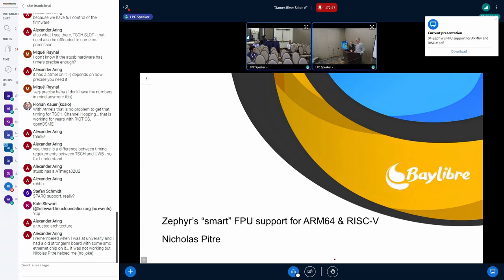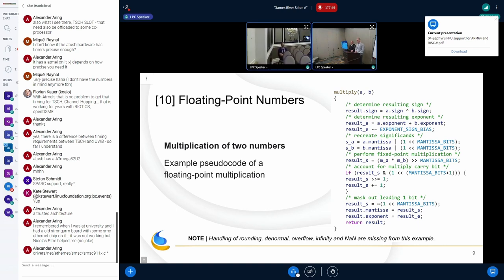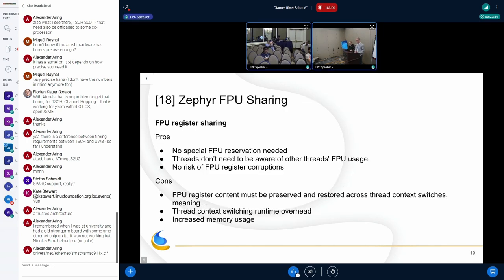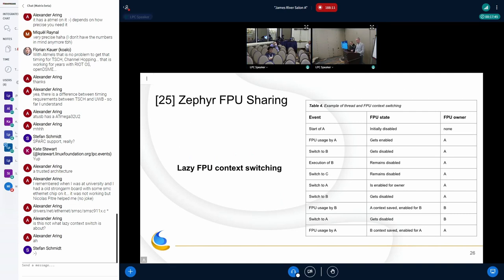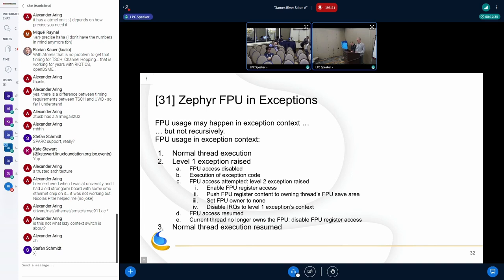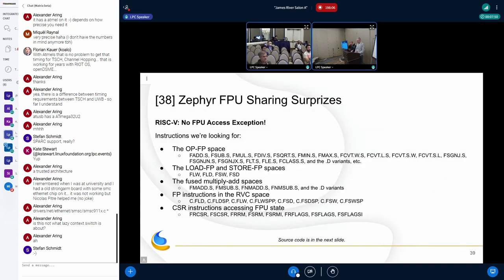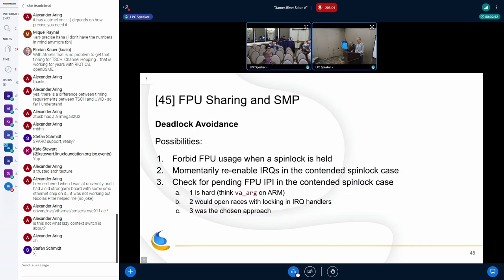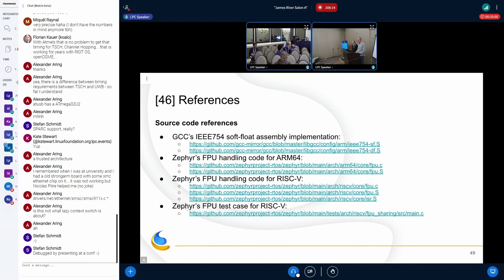Shared FPU Support in Zephyr for ARM64 and RISC-V - Nicolas Pitre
Computers are good at doing computations, obviously. But this is not that simple when floating point numbers are involved. Many processors implement a dedicated floating point unit (FPU) to perform computations on such numbers much faster compared to using the regular arithmetic logic unit (ALU).

FPU usage is not free though, especially when an operating system is involved whose purpose is to arbitrate resource usage amongst competing computing tasks. The FPU context may be quite large and simply preserving and restoring it across task switches, just like with the ALU context, may represent a significant overhead we want to avoid when possible, especially on an RTOS such as Zephyr. But adding smartness to the FPU context switching does come with its share of challenges and surprises.

In this presentation we'll quickly review the IEEE754 floating point standard in the context of ARM64's and RISC-V's FPU. Then we'll look in greater details at Zephyr's FPU sharing support for those architectures, design rationales, as well as some interesting snags the implementation had to deal with.